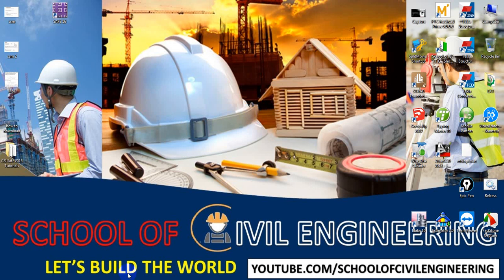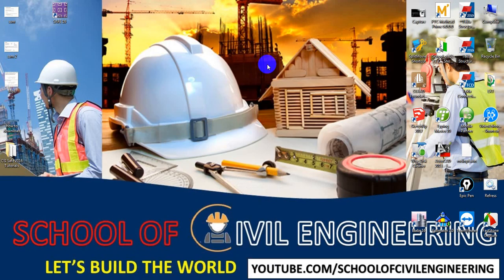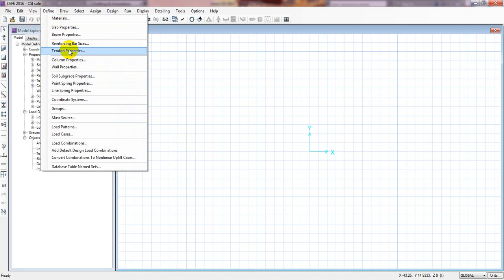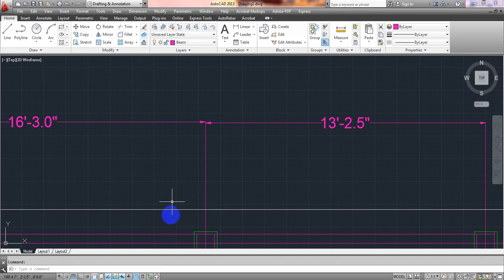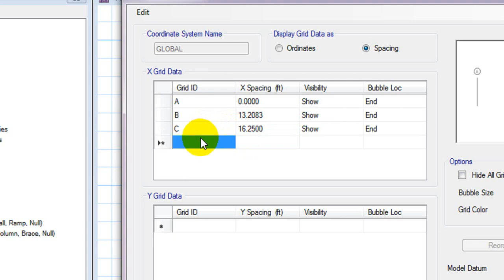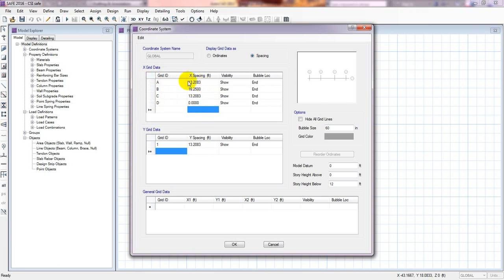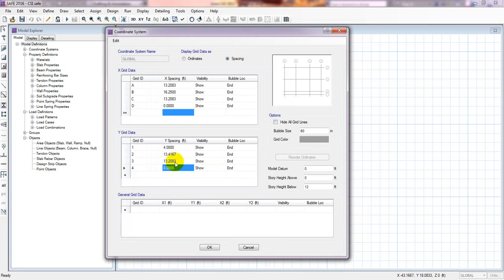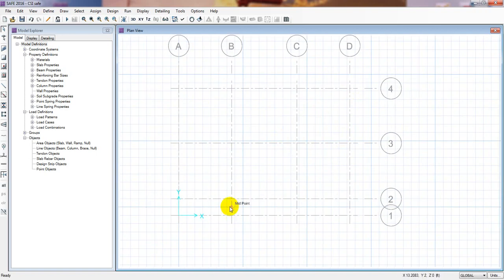CSI SAFE 2016 TUTORIALS | DRAW AND DESIGN SLAB IN SAFE 2016 | P-1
Master CSI SAFE 2016 with this comprehensive tutorial playlist. Learn step-by-step techniques for slab and foundation design, including modeling, analysis, and detailing. Perfect for civil engineers, students, and professionals looking to enhance their structural design skills. Watch now and start your journey with SAFE 2016!